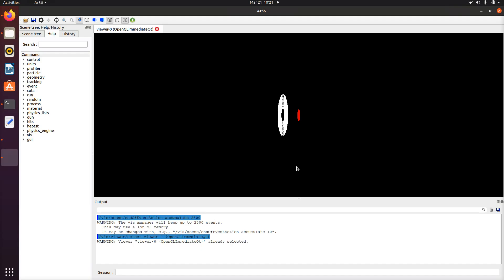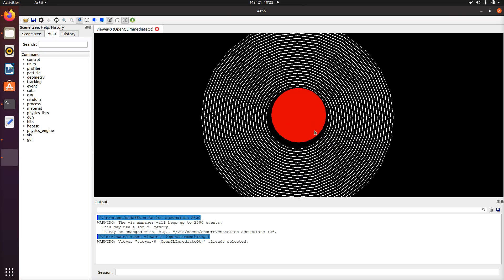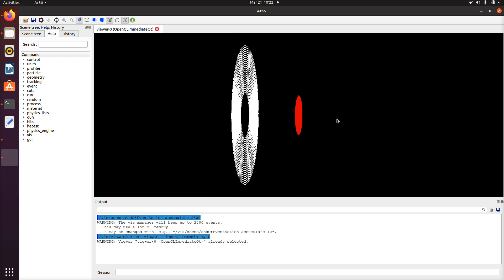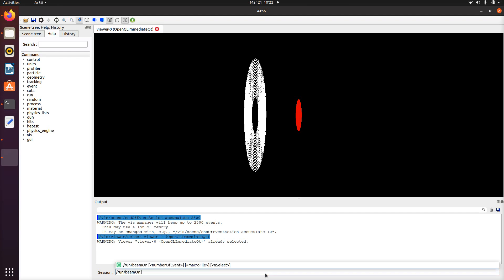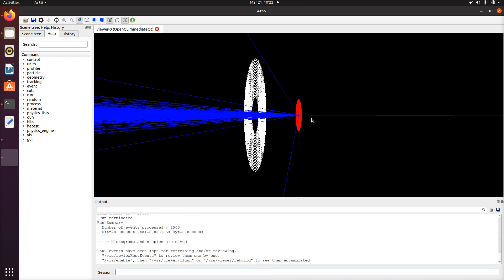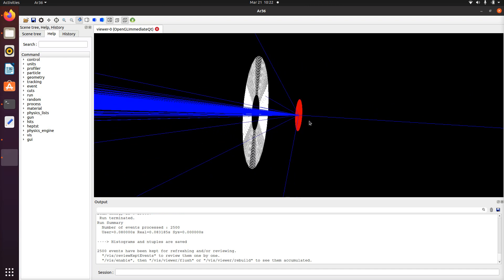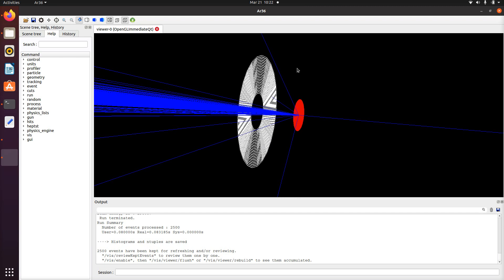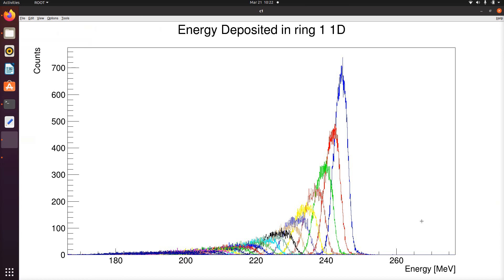GEANT4 simulation of Rutherford scattering in Coulomb-excitation studies (by Dr Kenzo Abrahams)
An accurate simulation of the elastic (Rutherford) peaks obtained from particle spectra provides an enhanced methodology for applying particle-gamma coincidence techniques. The study of the inelastic benefits from such developments. Such simulations also offer high-energy calibration points, and the possibility of testing the experimental conditions including the target thickness, beam energy, and linearity of electronic modules (e.g. the preamplifiers).